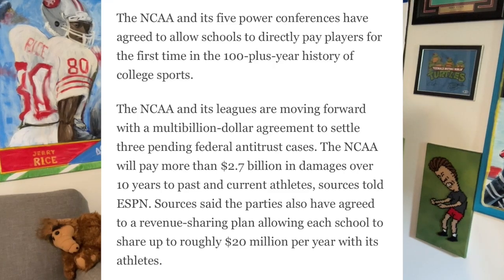$2 Mill of Cards Found + HUGE PSA Fake Slab Fraud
Some good hobby news, and bad hobby news today.

If you have a sports card collection to sell, I have resources to assist.

For all non-sports card related collectibles videos, visit my 2nd channel at  @collectiblesdad

Facebook Group: The Sports Card Dad News & Discussion